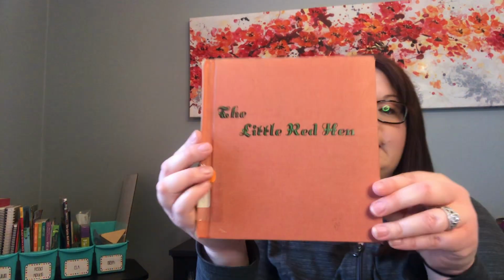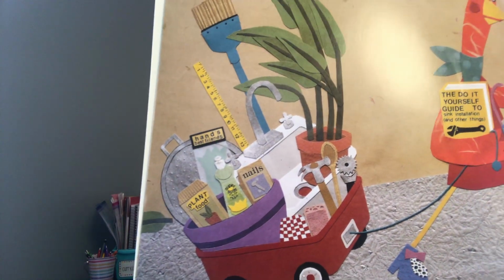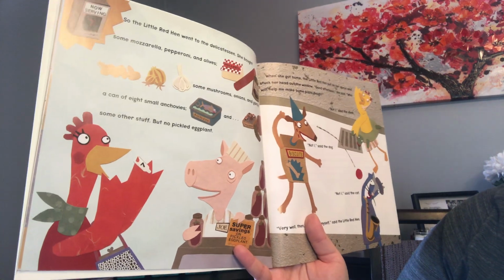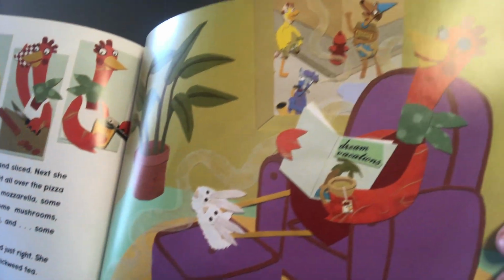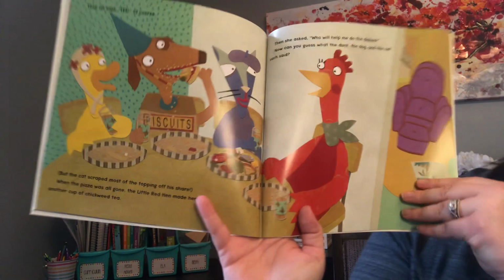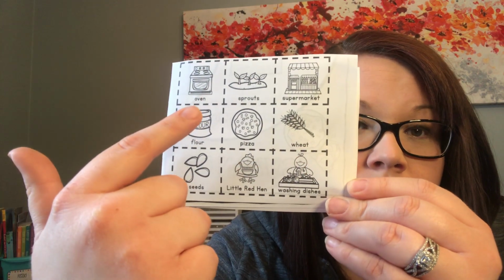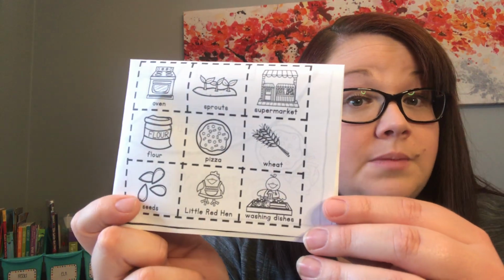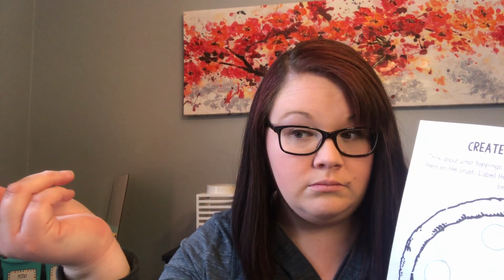The Little Red Hen Makes a Pizza